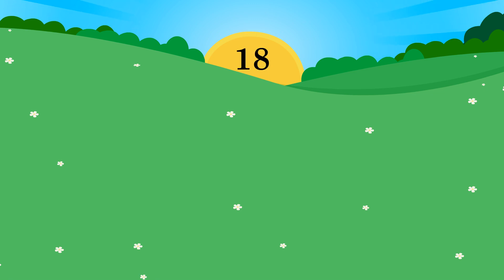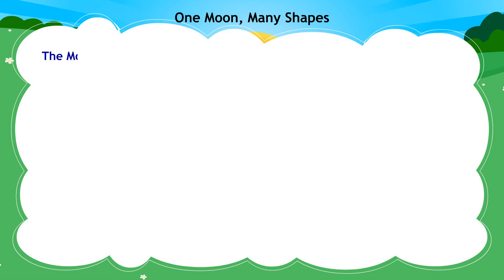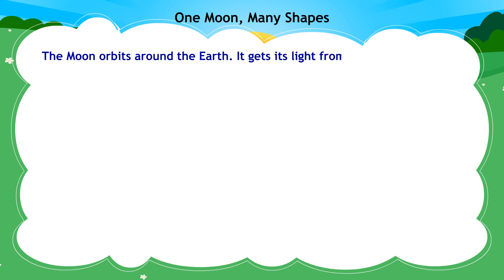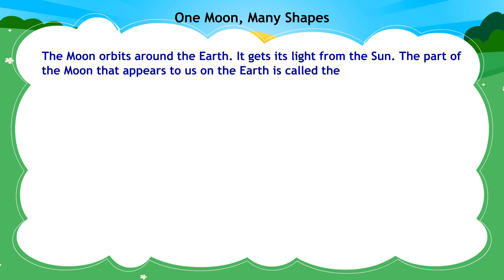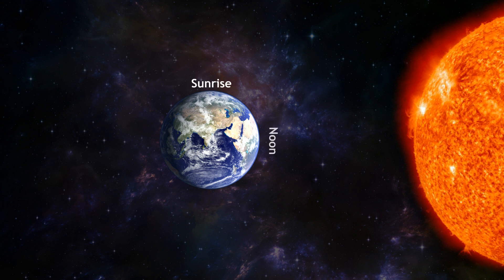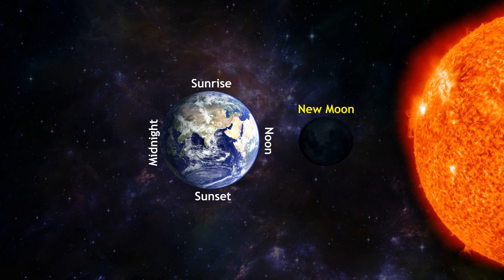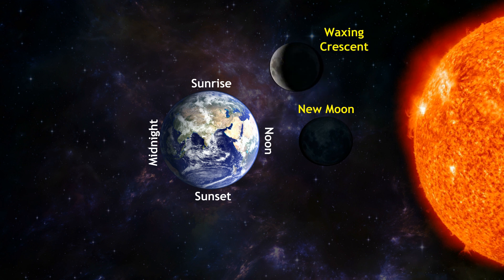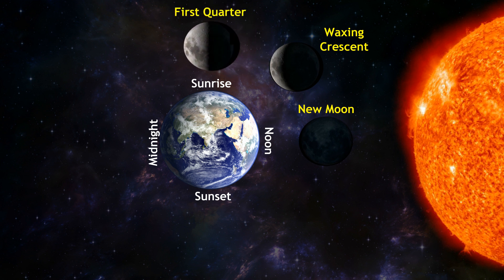Class II GK 18